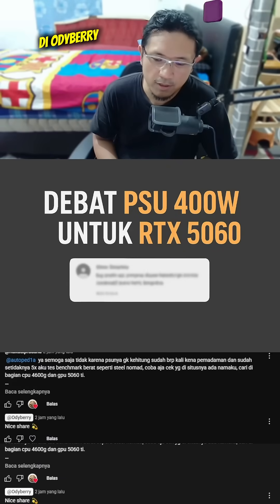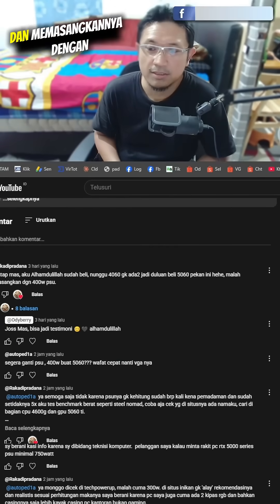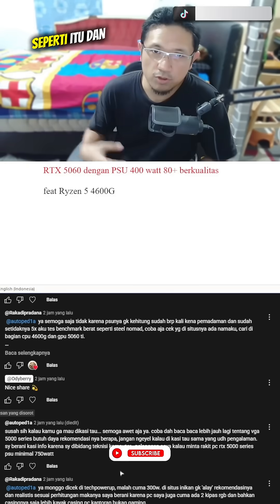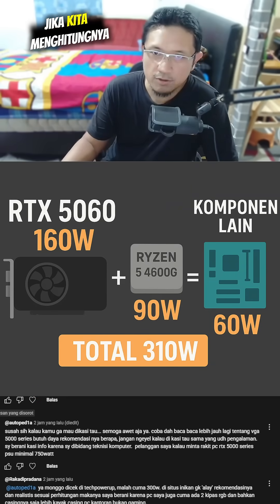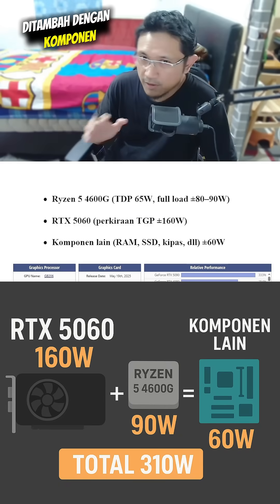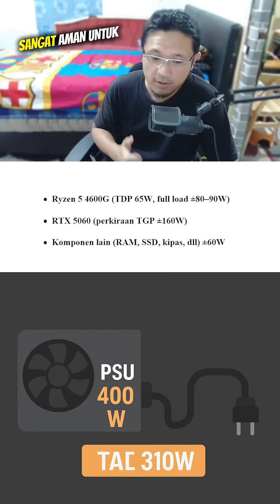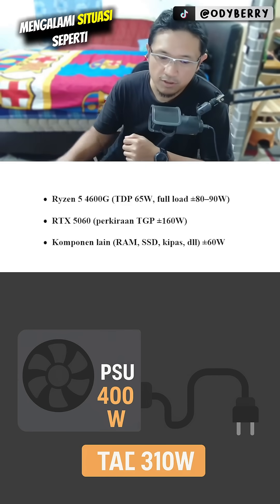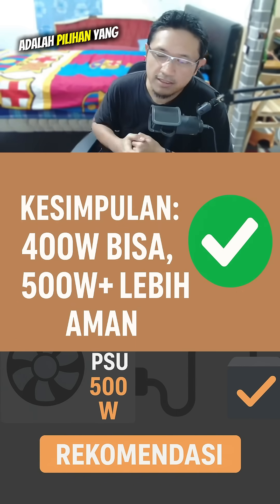RTX 5060 + Ryzen 4600G, PSU 400W Bisa Tahan? Aman Nggak? ✅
Apakah RTX 5060 aman dipakai dengan PSU 400W?
Sebagian orang bilang cukup, bahkan pairing dengan Ryzen 5 4600G masih lancar.
Tapi ada juga yang menyarankan minimal 500W supaya lebih aman dan awet untuk jangka panjang.

Di video ini kita bahas kedua pendapat secara netral, plus solusi terbaik biar PC tetap stabil.